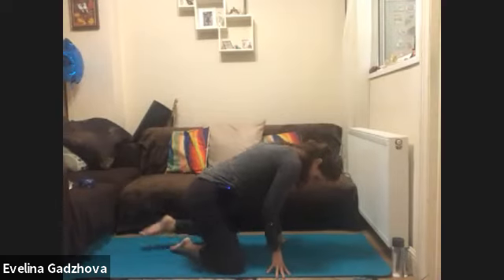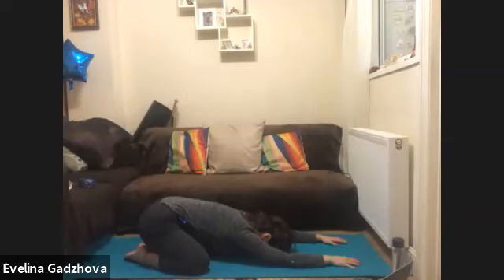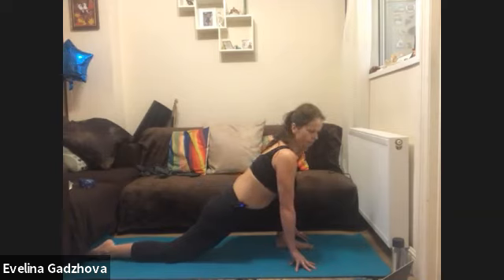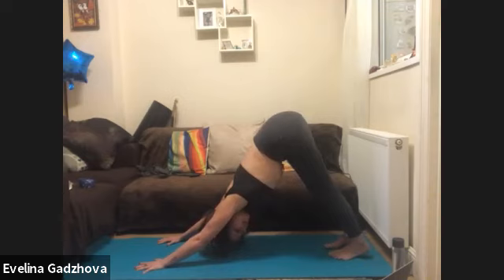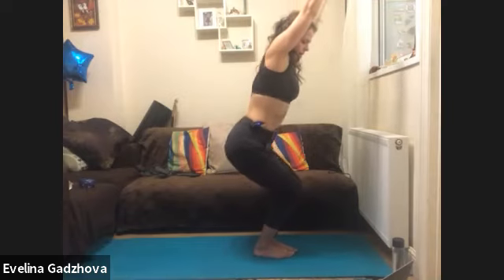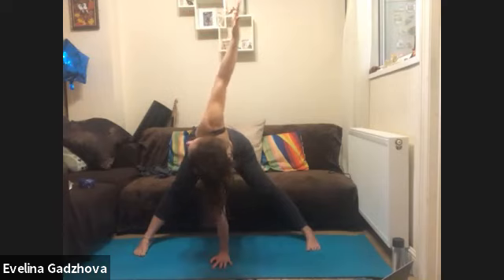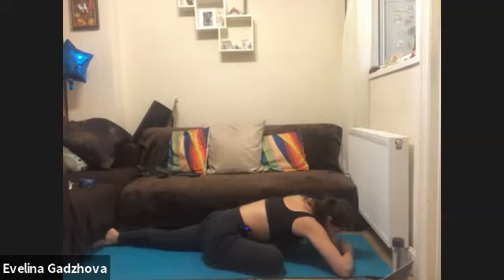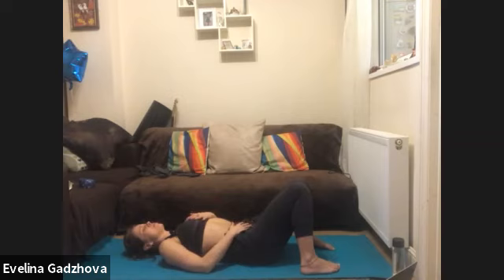Grounding Yoga Sequence: Online Yoga Class (18 Feb 2021)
A slow soulful grounding yoga routine which will help you find balance, feel more connected to the earth and quiet your mind.

Suitable for beginners this yoga sequence can be done as your daily yoga practice in times when you feel you are to much in the head, you feel lost, confused and unsettled.

As of this video date I teach Zoom classes on Mondays @ 6:30pm, Thursdays @ 12:00pm and Sundays @ 10:30am (UK time). Should these times change this will be reflected in my website and FB page.

Evelina